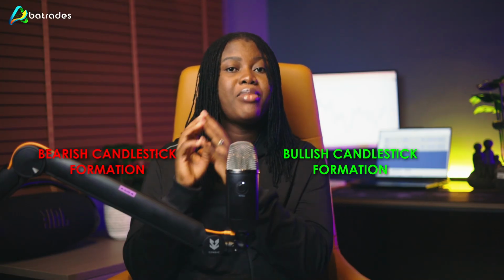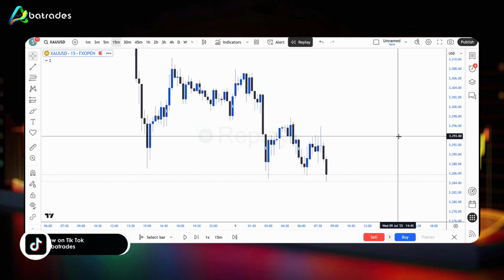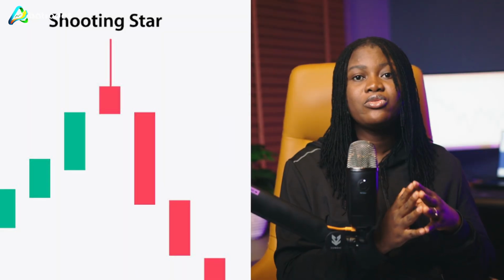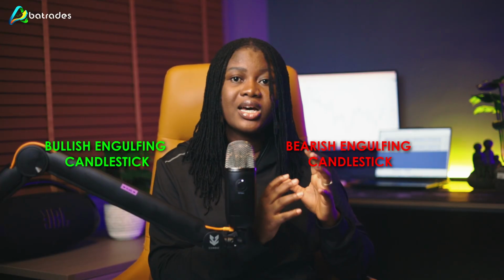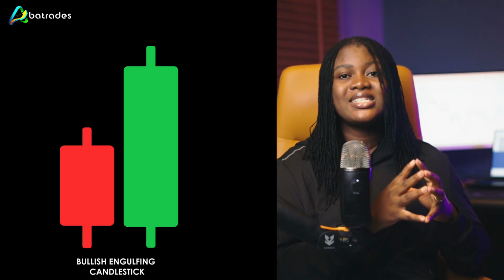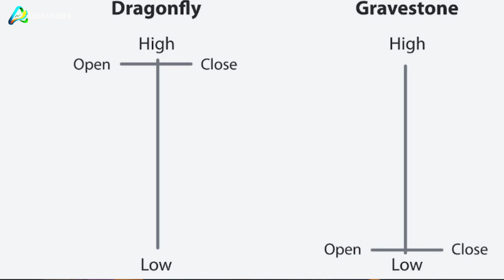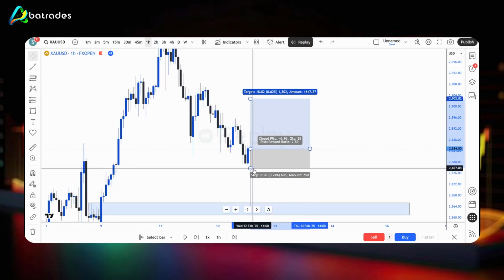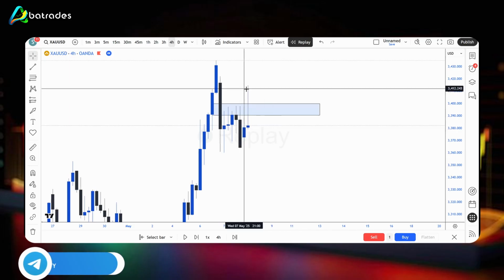The 3 Ultimate Candlestick Pattern (ALL YOU EVER NEED)